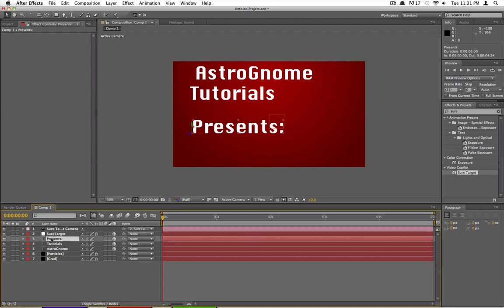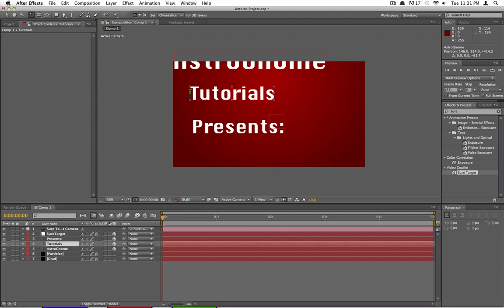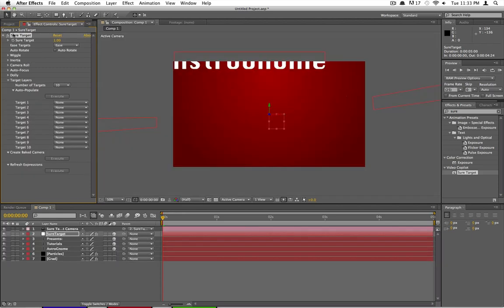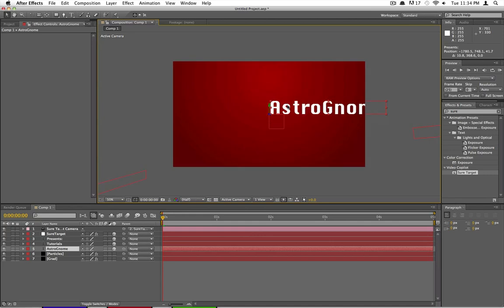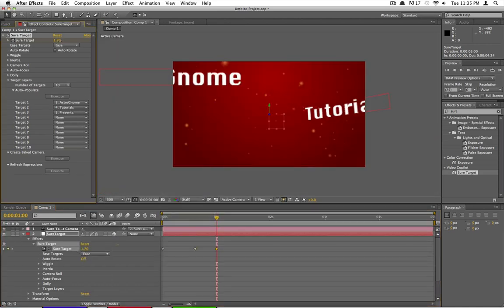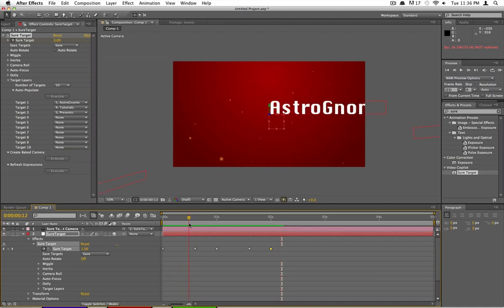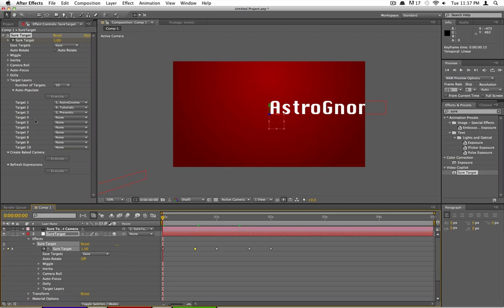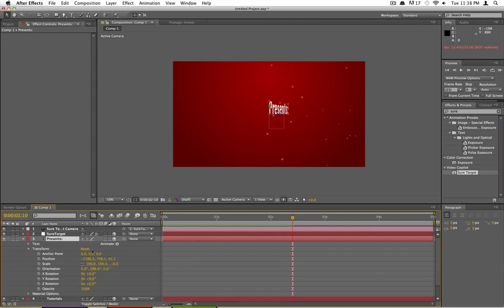3D titles in after effects P2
The second part of the tutorial